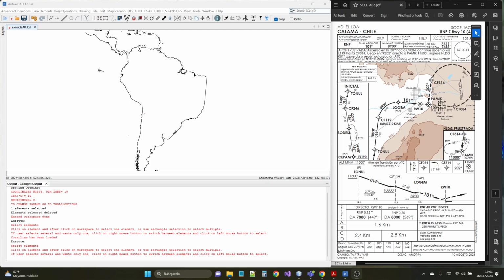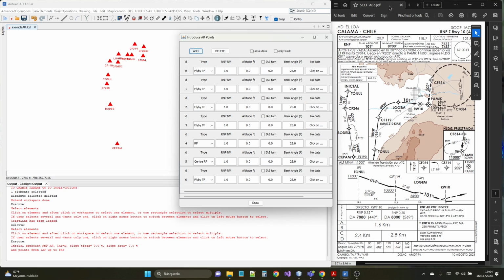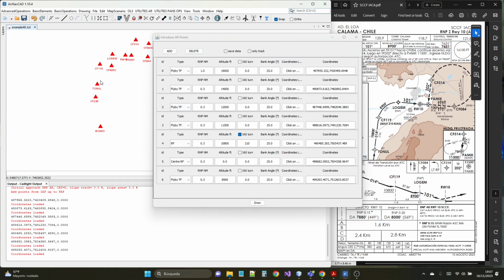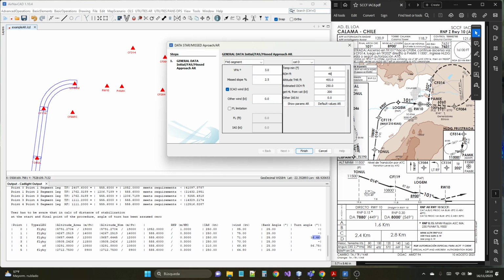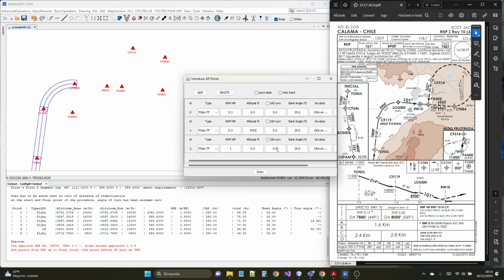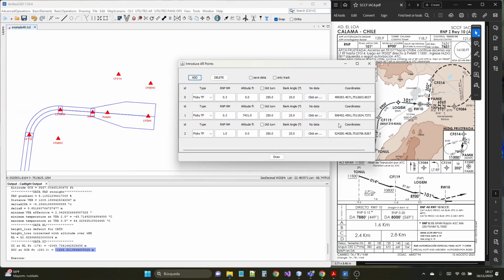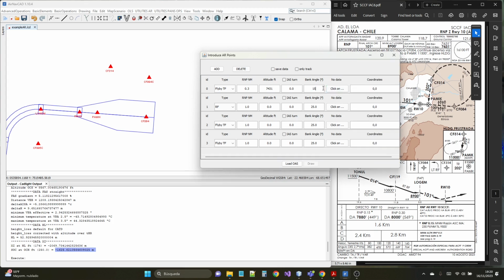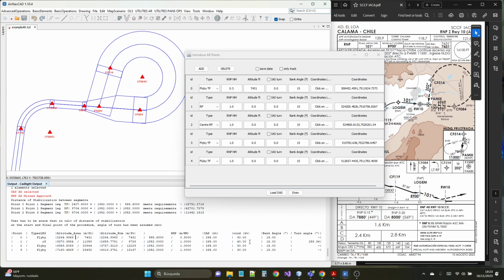AR procedure: Initial, FAS, and Missed Approach segments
AirNavCAD new module AR presented: AR procedures